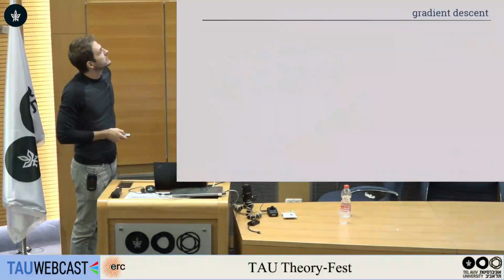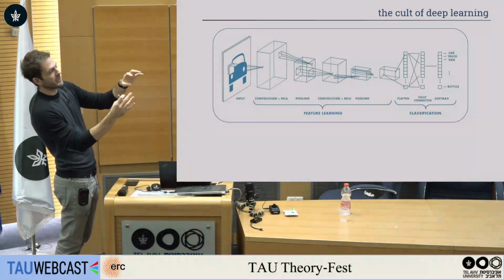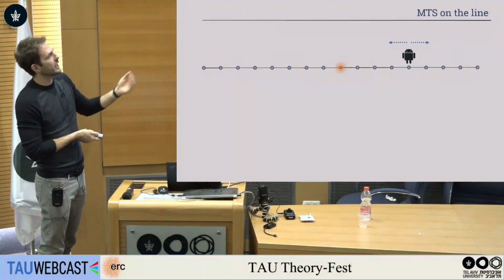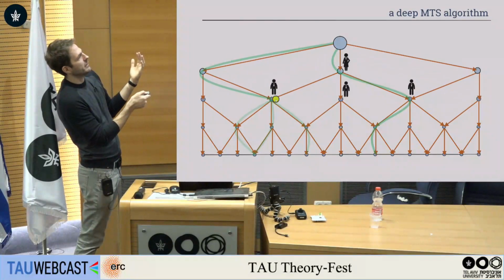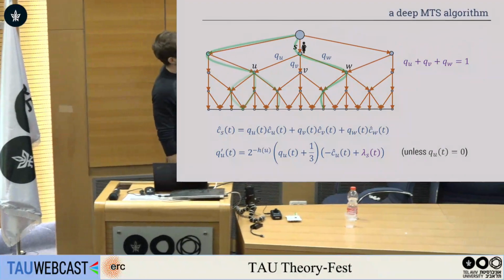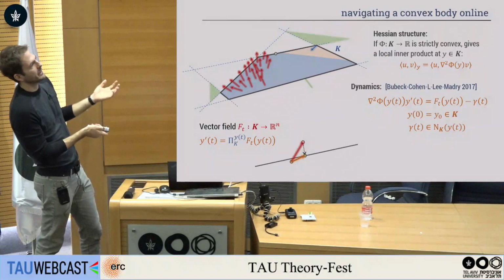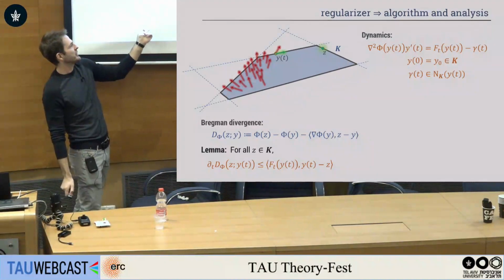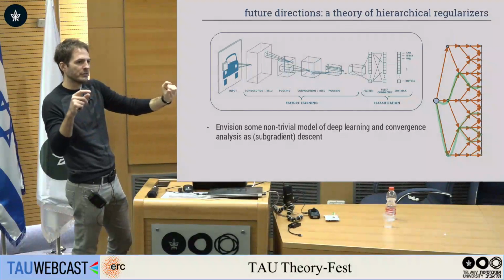Online learning, competitive analysis, and the shadows of gradient descent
James R. Lee (University of Washington)

TAU Theory-Fest
Tel Aviv University
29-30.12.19